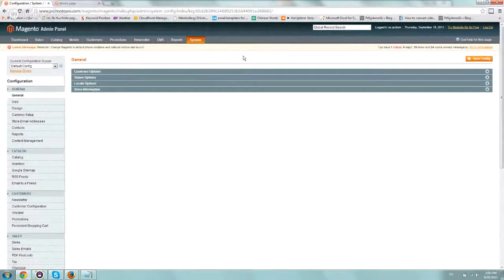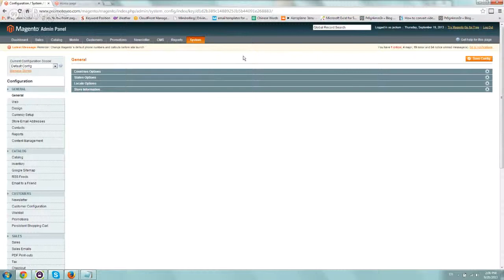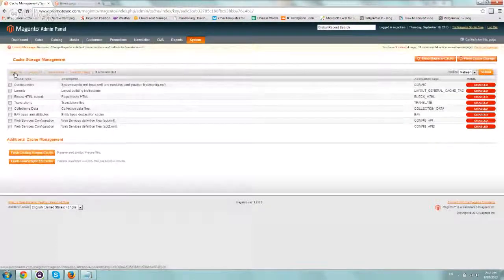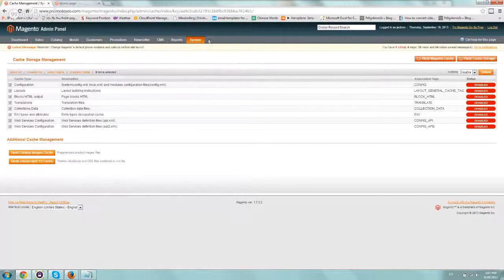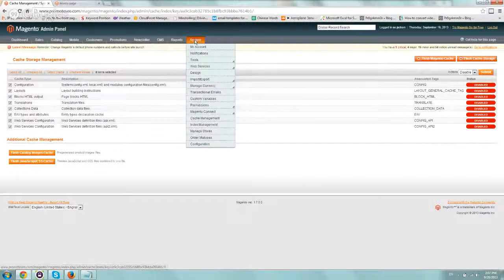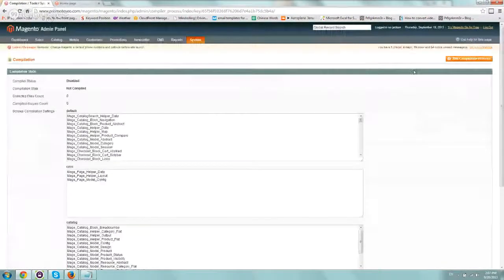Before you develop for Magento DON'T FORGET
Always always always -

1. Disable Cache in magento and delete inside /var/cache folder

2. Disable Compilation